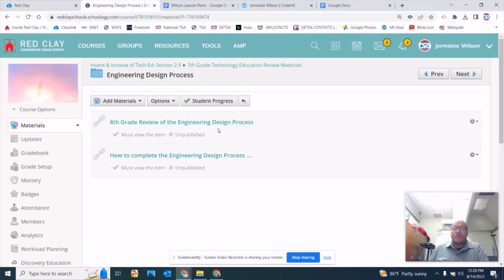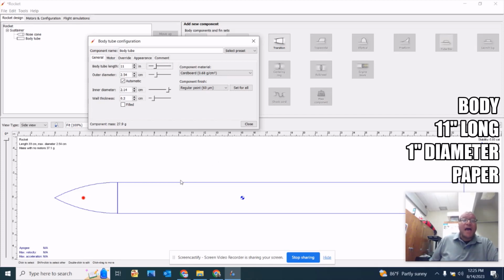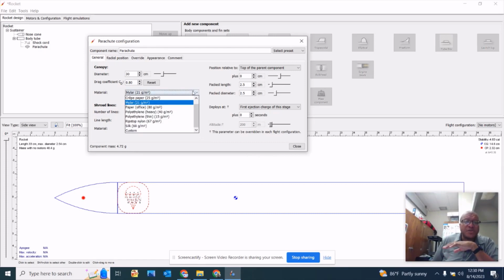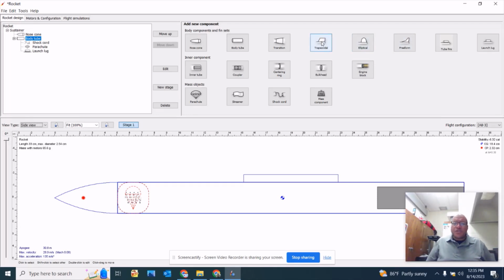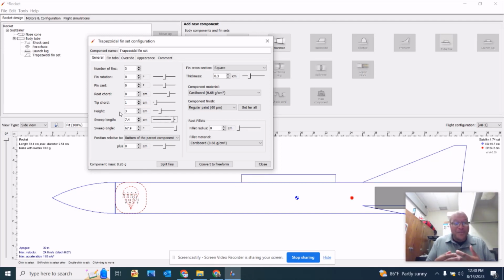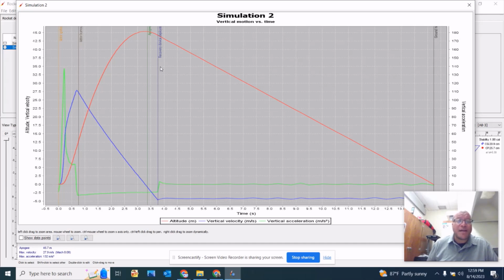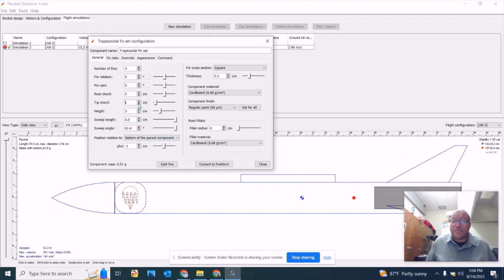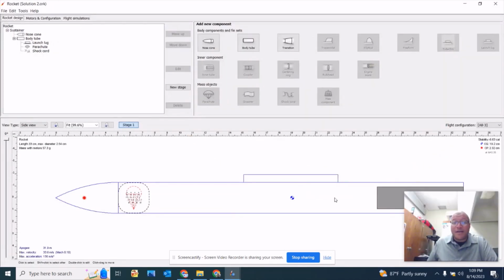Completing the Rocket Engineering Design Process using Open Rocket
This Video demonstrates how to complete the first 3 steps of the engineering design process using the CADD Open Rocket Software